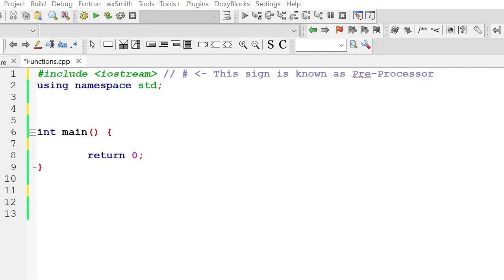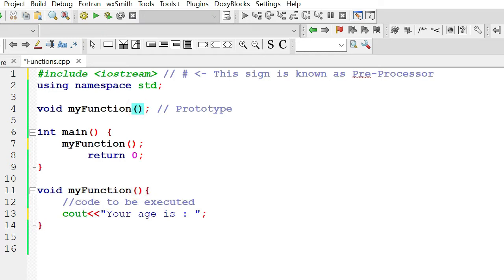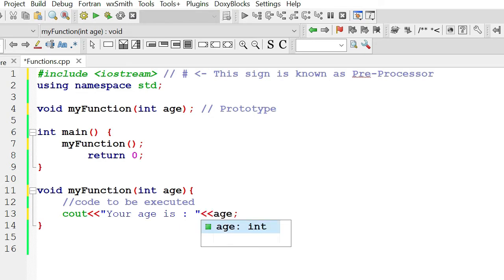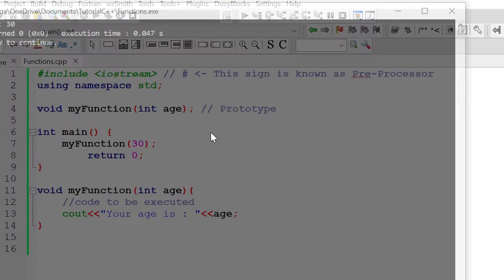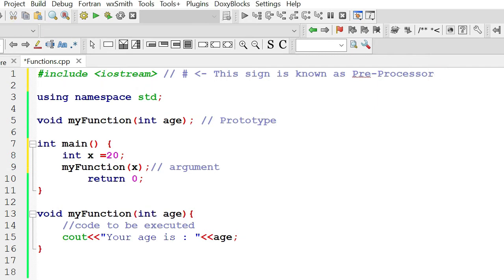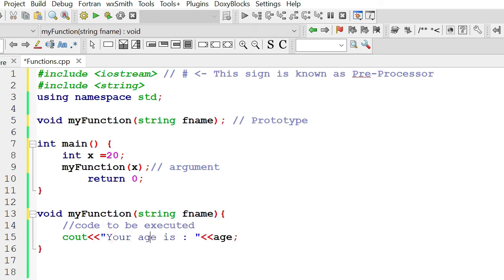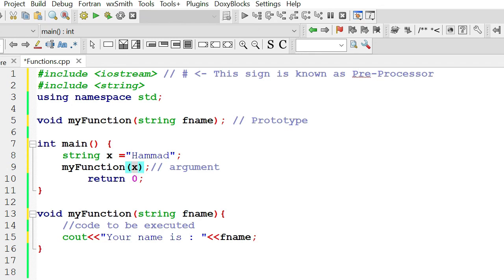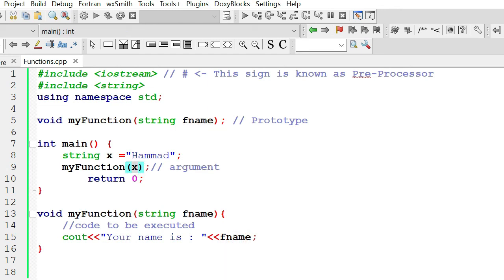Function with Parameter and Argument | C++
Information can be passed to functions as a parameter. Parameters act as variables inside the function.
Parameters are specified after the function name, inside the parentheses. You can add as many parameters as you want, just separate them with a comma:

Syntax
void functionName(parameter1, parameter2, parameter3) {
  // code to be executed